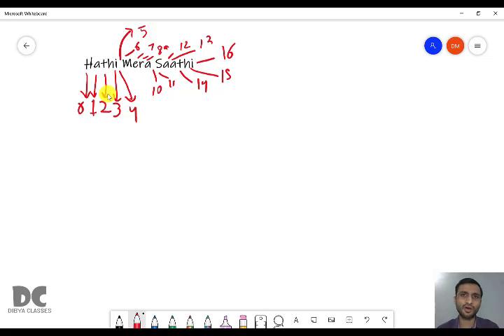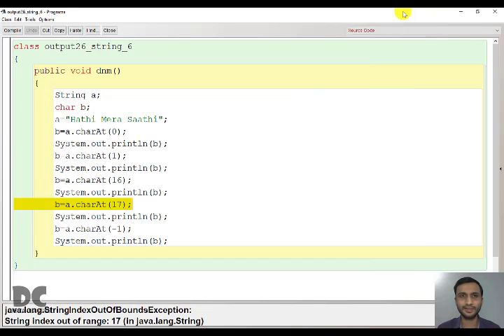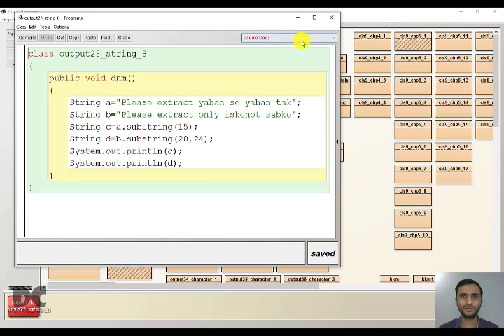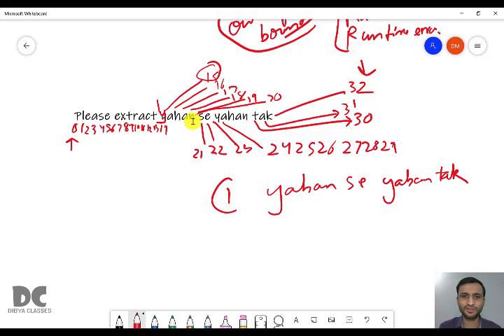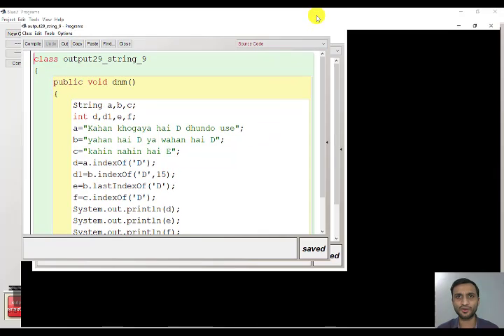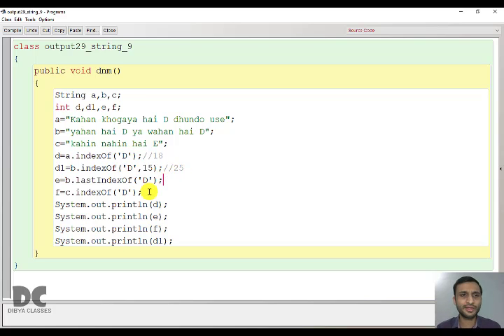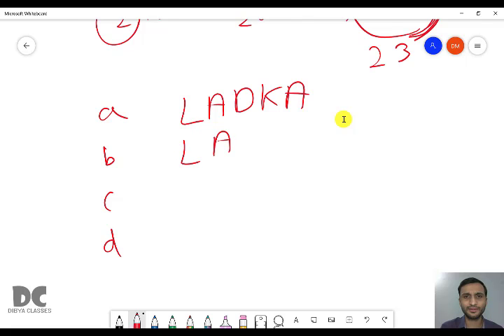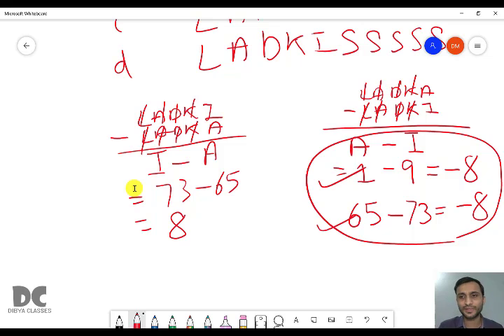STRINGS | CHAPTER 11 | ASSIGNMENT 2 | DIBYA CLASSES | ICSE CLASS 10